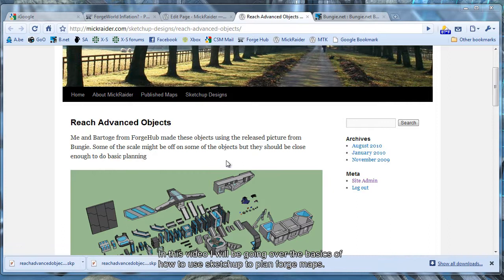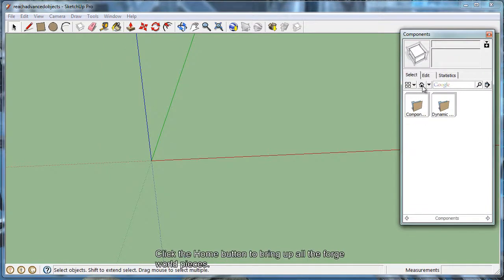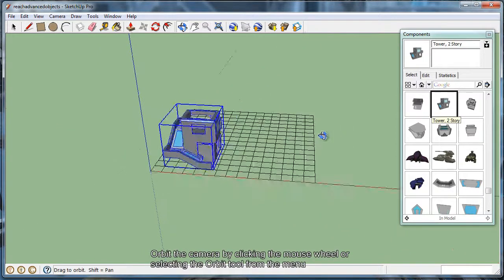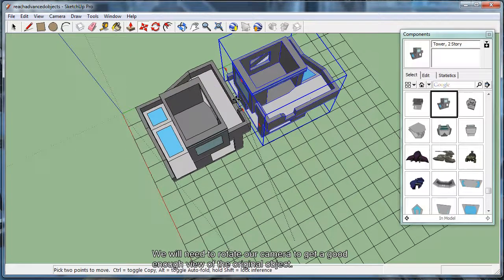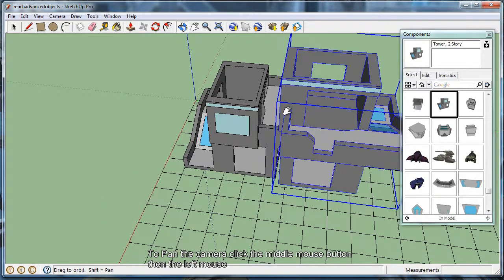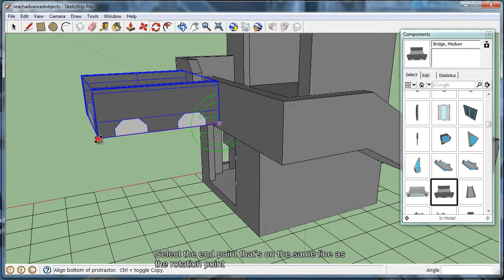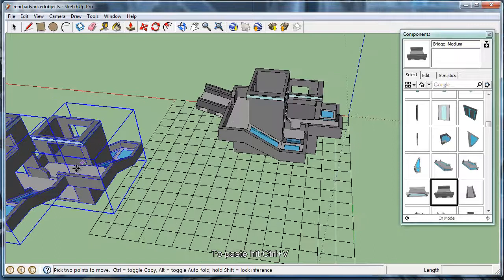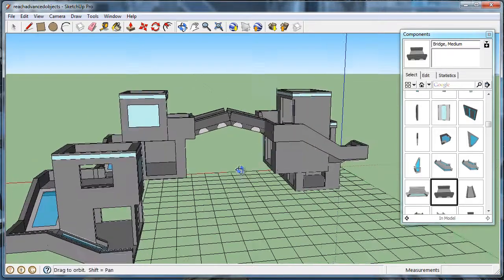Forging 201: Using Sketchup to Design Forge Maps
A basic tutorial video that goes over all the tools needed to design Halo: Reach forge maps using Sketchup.

For ForgeHub's Forging 201.

Thanks to CMNier for the Intro